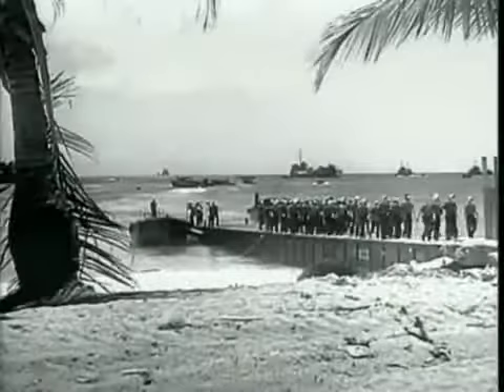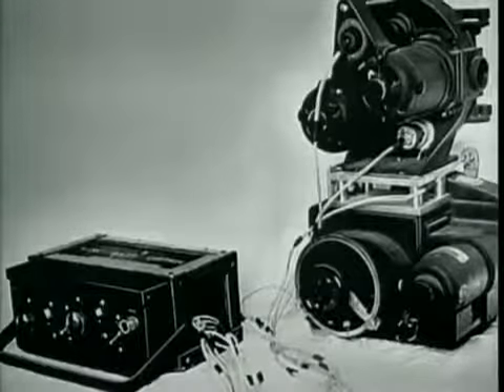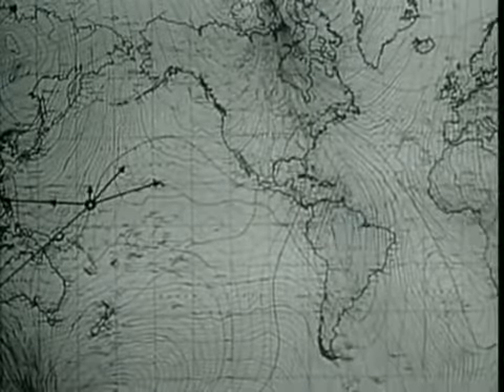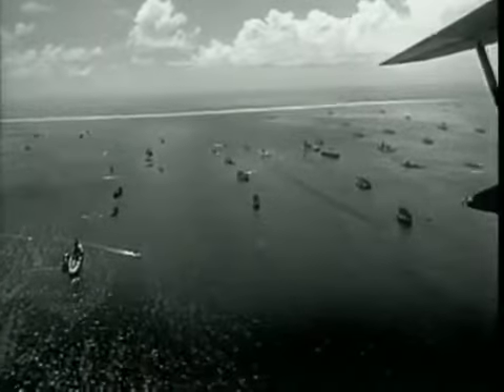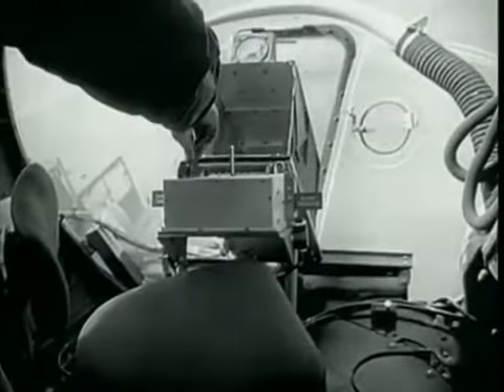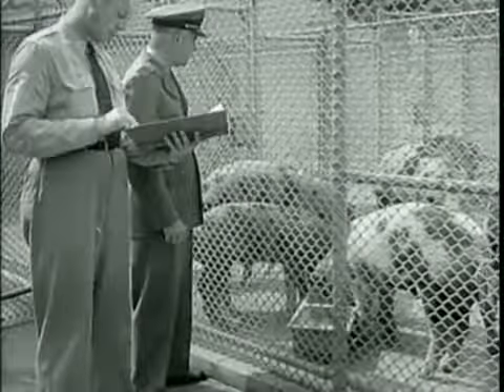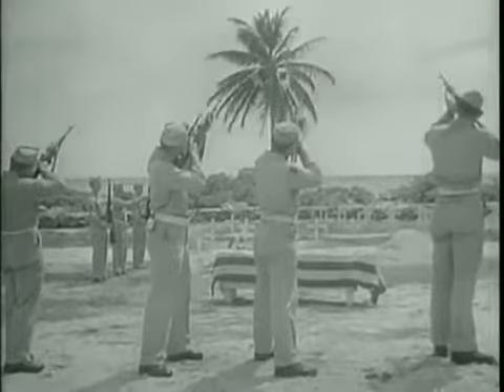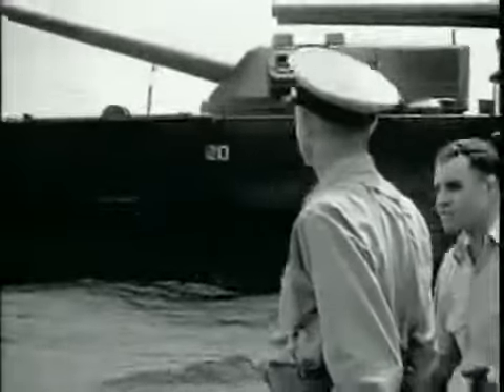Nuclear Weapons Documentary Atomic Explosion, The story of five atomic bombs (reels 7 12)